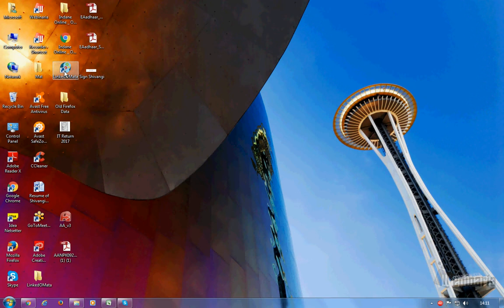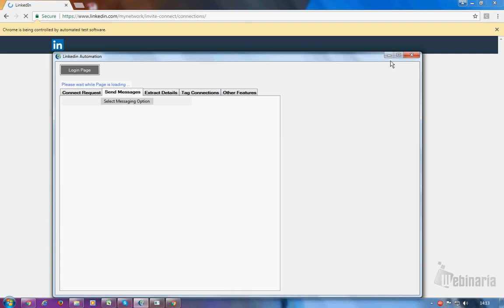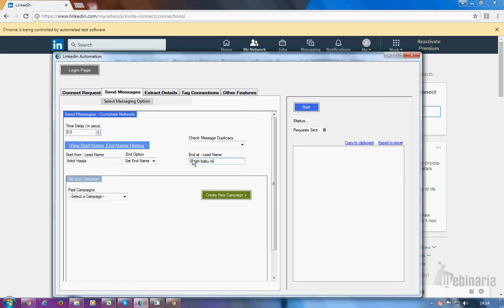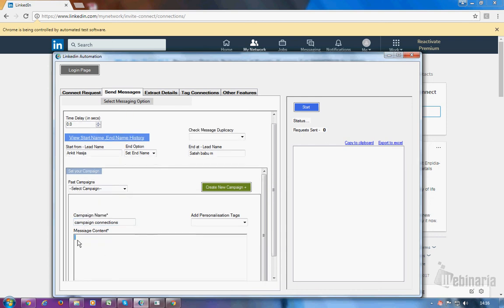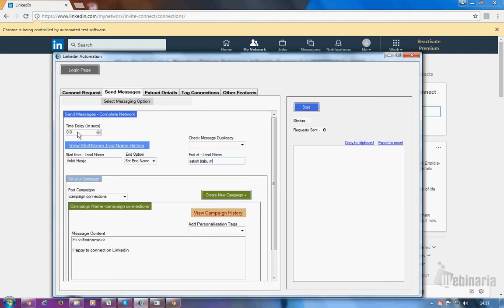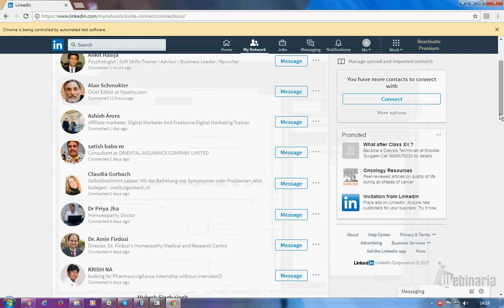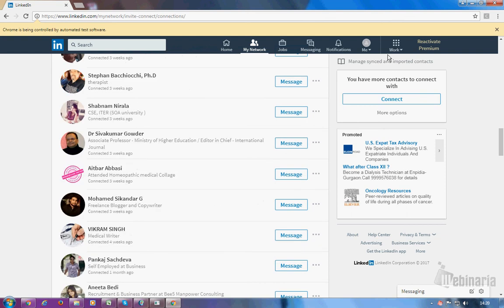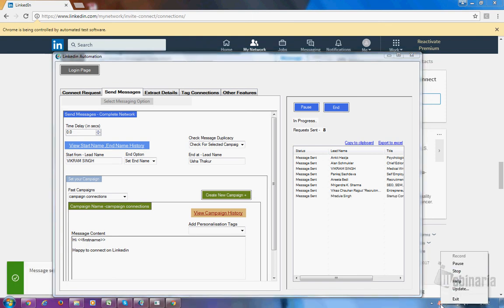How to automate LinkedIn messaging from Connections page?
LinkedOMata is a Linkedin Automation tool that empowers its users to gain the full benefit of their LinkedIn accounts. By automating the process of sending connection requests and messages to your LinkedIn connections, you can save your valuable man-hours. It helps you in connecting and expanding your professional network on LinkedIn, automating your marketing campaigns and increasing your sales number, lead generation, and recruiting right candidates using LinkedIn service.